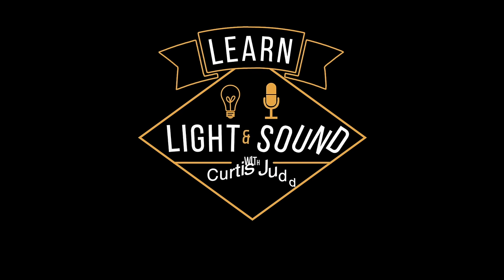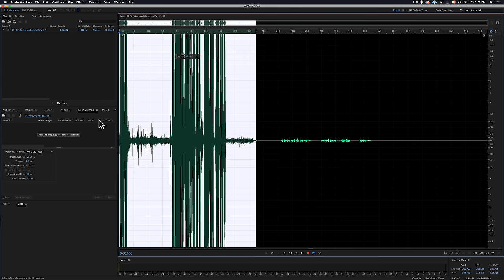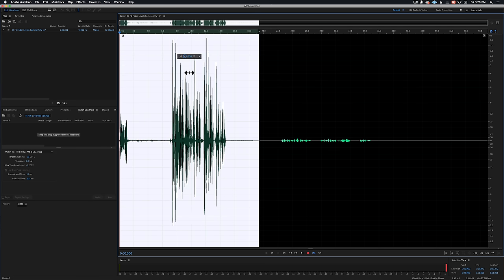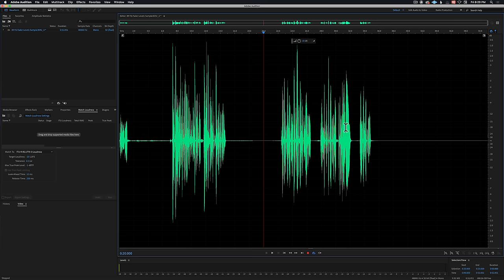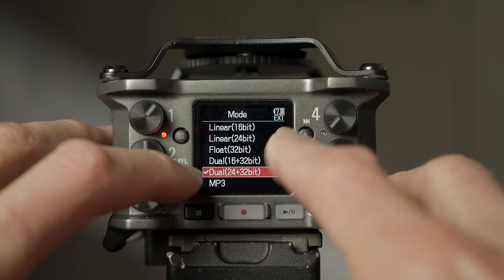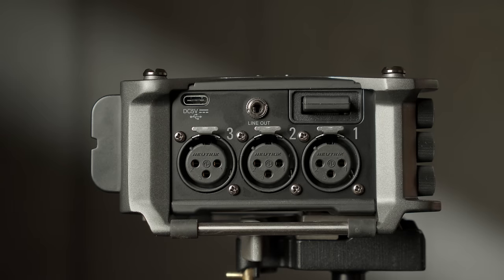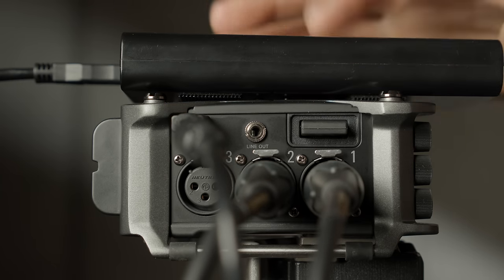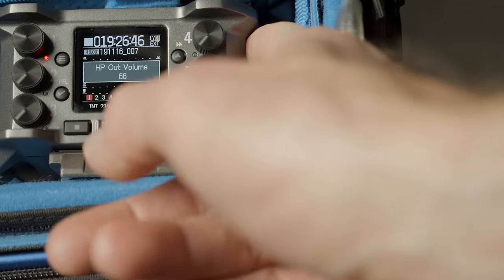Zoom F6 Audio Recorder Review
Please consider signing up for our ZOOM F6 course over

Index:
00:00 Intro
00:28 Major features overview
01:33 Demo 32-bit float recover clipped and under-gained audio in post
04:57 F6, MixPre II, and 888 Sound Samples
06:07 Features in detail
21:15 Who is the F6 for?
22:24 Who is the F6 NOT for?
22:52 F6 vs Sound Devices MixPre II
23:20 What the F6 has and MixPre II doesn’t
25:33 What the MixPre II has and F6 doesn’t
27:45 Summary

In today’s episode, we give you some audio samples from the new RODE NTG5 shotgun microphone and Zoom F6 recorder while we talk about the bebob micro cinema batteries. The headline feature of these batteries is that they are tiny relative to other cinema style batteries. They come in V-mount/V-lock or Anton Bauer Gold Mount. While they aren’t the cheapest cine batteries out there, they appear to be top quality and have some unique features like twist d-tap outputs, USB outputs, and an in-built flash light. But what is more interesting is that once the batteries have been used and their ability to hold a charge degrades, you can send them back to bebob and for about 1/2 the price of the original battery, they will put new cells in the battery. If you drop your battery and one of the physical parts break, they can be replaced.

Gear used or mentioned in this episode:

Zoom F6 Audio Recorder - B&H
Stereo to Mono 3.5mm Adapter to send timecode to Pocket 4K Camera - Amazon
Zoom F-Control Control Surface - B&H
Anker USB-C battery bank - Amazon
Zoom F8n Audio Recorder - B&H
Zoom F4 Audio Recorder - B&H
Sound Devices MixPre Audio Recorders - B&H
Aputure Light Dome II Soft Box - B&H
Aputure C300D key light- B&H
Aputure C120DII for slash of light on the back wall- B&H Amazon
Blackmagic Design Pocket Cinema Camera 6K - B&H
Blackmagic Design Pocket Cinema Camera 4K - B&H
Tilta Half Cage for BMPCC 4K/6K - B&H
Sigma ART 24-70mm f/2.8 EF Mount Lens - B&H Amazon